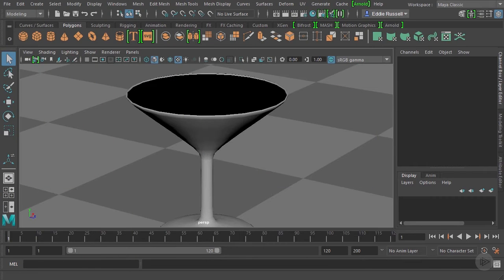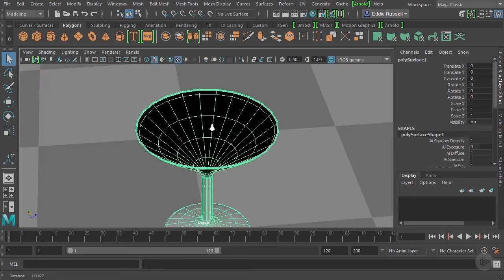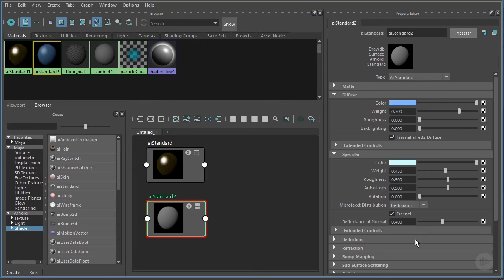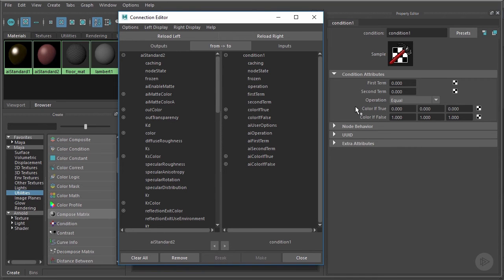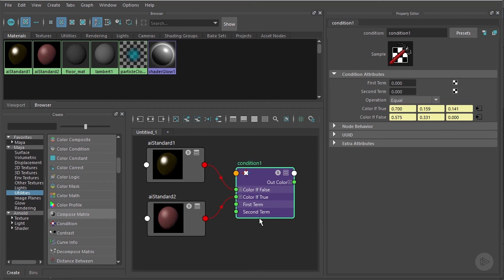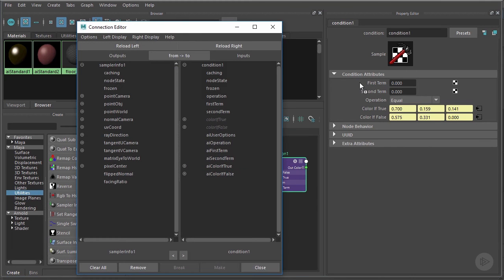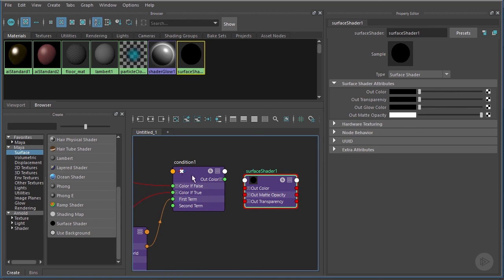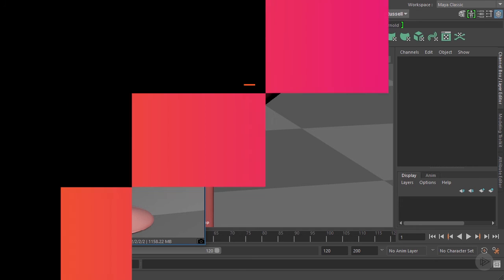Creating Double sided Shading Networks in Maya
In this video from Pluralsight’s “Maya Shading and Texturing Fundamentals” course, we will learn how each side of a surface can be given a unique shading network.

5,000+ creative and tech training courses unlimited and online.